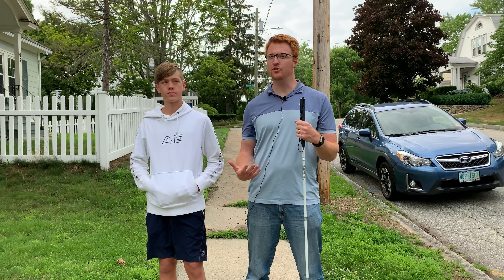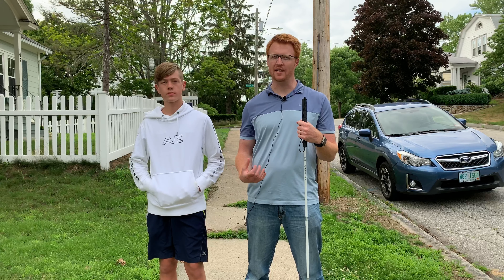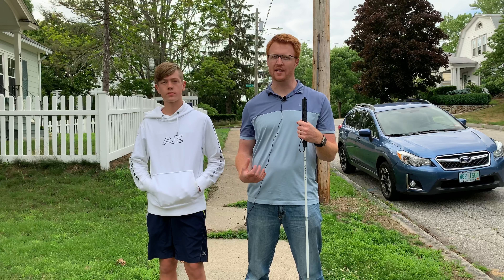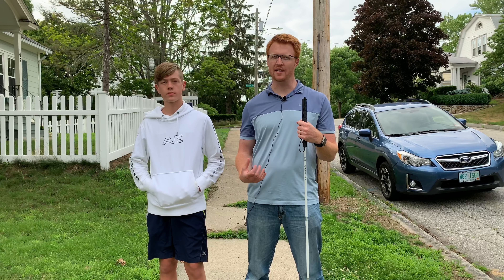How to Refuse Unwanted Physical Assistance - Hines Break Technique - Blind and Visually Impaired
In this video, I demonstrate an important technique for someone who is blind and visually impaired when they get unwanted physical assistance from the sighted public. No one should ever grab someone without permission even if they are trying to help. Unfortunately, it does happen and this technique can help the person who got unwanted assistance to break free and remain safe.